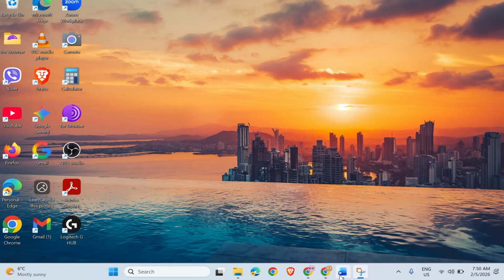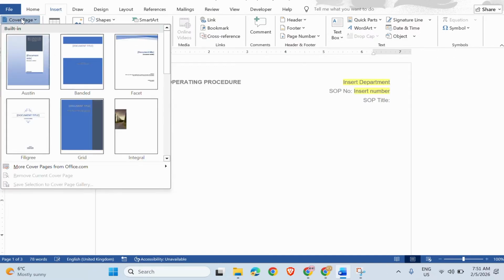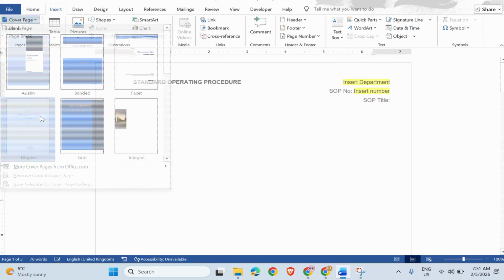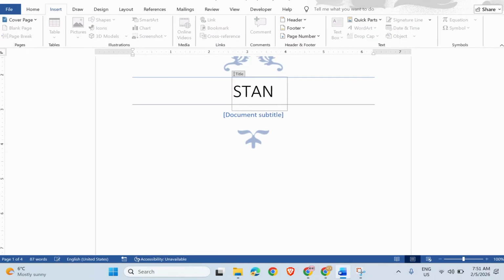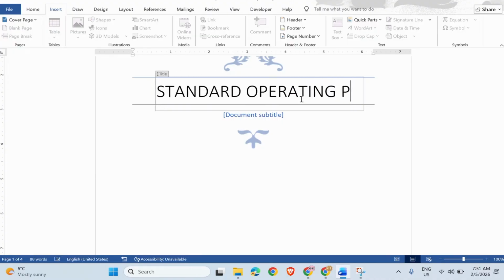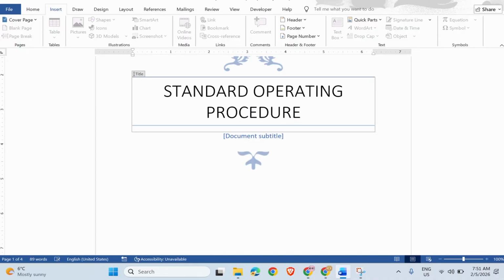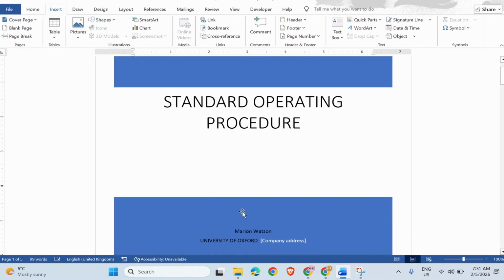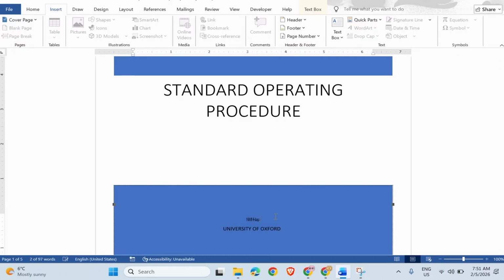How To Create Cover Page in Microsoft Word Document ?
Welcome to our step-by-step guide on "How To Create Cover Page in Microsoft Word Document ?" If you're looking to make a professional cover page in Microsoft Word or want to design a stylish front page for your Word document, this video is perfect for you. We’ll show you how to create a cover page in Microsoft Word, use built-in cover page templates, customize layouts, and design an attractive title page for reports, assignments, or business documents. These simple Microsoft Word tips will help you create a clean and professional document cover quickly and easily.

In this video, we will show:
How to create a cover page in Microsoft Word
How to insert a cover page in Word document
How to use built-in cover page templates in MS Word
How to design a professional title page in Microsoft Word
Tips to customize and edit cover pages in Word